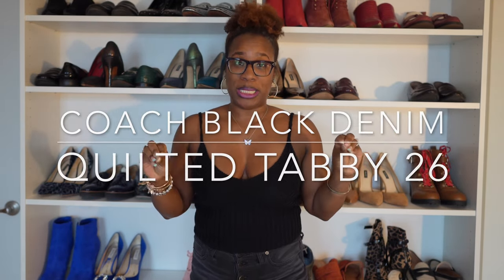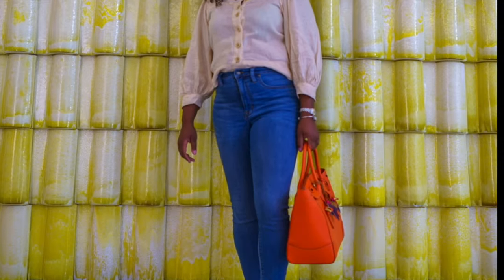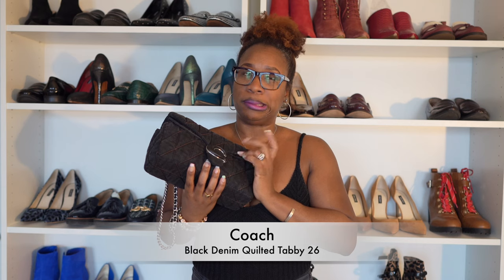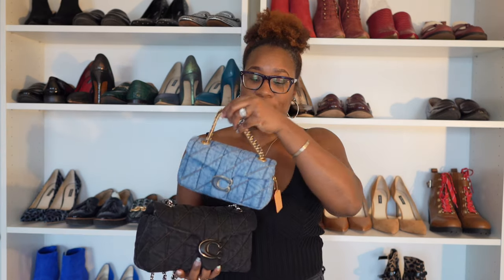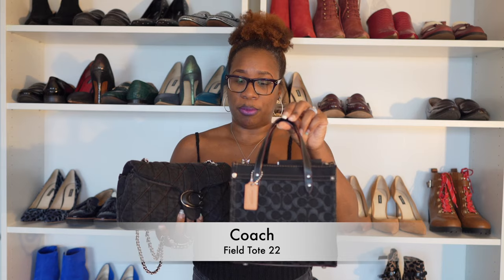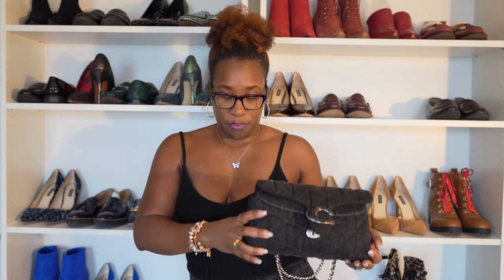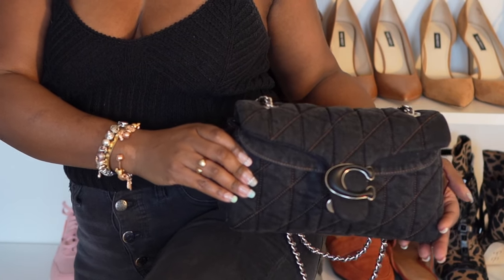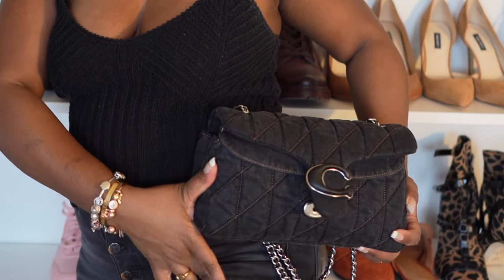Coach Black Denim Quilted Tabby 26: First Impressions + Everything You Need to Know!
Hey Ya'll!

Thanks so much for stopping by! I have been going crazy over the Coach Quilted Tabbys. Got my hands on the Black Denim 26 and want to show you around this bag! It is sold out right now on the site, but check out customer service or your local Coach store to see what they have available.

Information on the Goodies!
Black Denim Quilted Tabby 26
Style: CR704

Enjoyed this video? Grab a drink and binge watch my latest videos

See you next Saturday @1pmEST